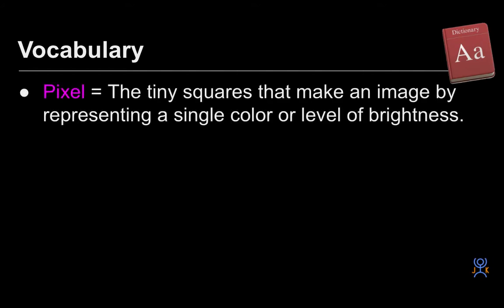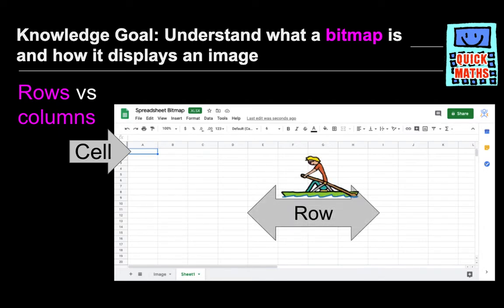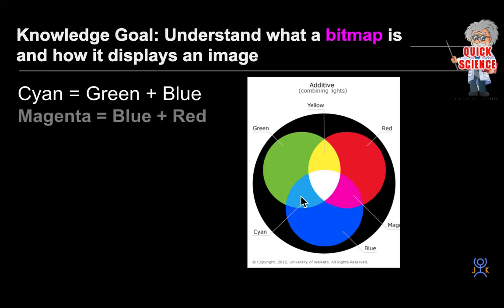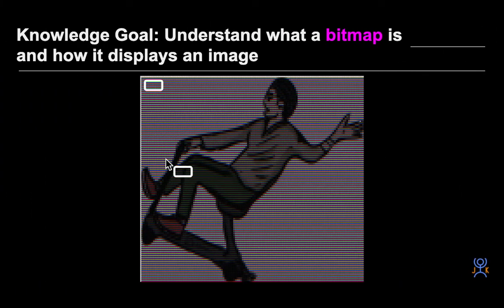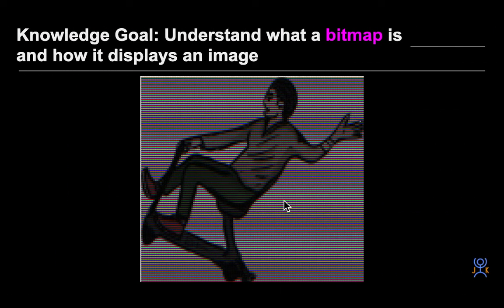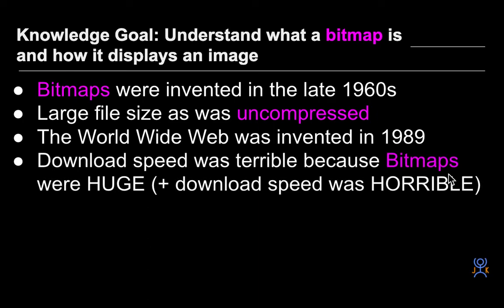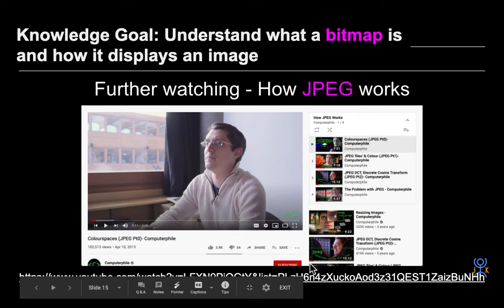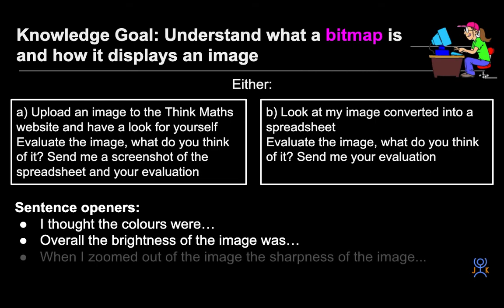How JPEGs Saved the Internet - Digital Design | iMedia | Wheeliemanuk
Text and links in the presentation:

Part of my imedia course.

Vocabulary
Pixel = The tiny squares that make an image by representing a single color or level of brightness.
Row = A horizontal line of cells.
Column = A vertical line of cells.
Bitmap = A digital image made up of rows of pixels.
Compress = to make smaller.
JPEG = compressed Bitmap image.

By the end of this lesson, you will know:
What a bitmap is.
How it makes up an image.
That bitmaps are raw uncompressed files.

In this tutorial I will:
Explain what a bitmap is.
Explain how light colours mix together to make other colours.
Show how bitmaps display images using a spreadsheet.

Mix all paint colours together?
Dark brown
(blackish)
Mix all colours of light together?

Cyan = Green + Blue
Magenta = Blue + Red
Yellow = Red + Green (!)
Key (blue) = All colours
Key = brightness

Not much colour (low numbers)
Dark red and green = dark yellow
Dark blue
Dark yellow + dark blue = dark green

Bitmaps were invented in the late 1960s
Large file size as was uncompressed
The World Wide Web was invented in 1989
Download speed was terrible because Bitmaps were HUGE (+ download speed was HORRIBLE)
JPEGs were invented in 1992
Slight quality loss but 1-5% of bitmap image size
Much better!

In this tutorial I have:
Explained what a bitmap is.
Explained how light colours mix together to make other colours.
Shown how bitmaps display images using a spreadsheet.

Your task:
a) Upload an image to the Think Maths website and have a look for yourself
Evaluate the image, what do you think of it? Send me a screenshot of the spreadsheet and your evaluation
b) Look at my image converted into a spreadsheet
Evaluate the image, what do you think of it? Send me your evaluation

Sentence openers:
I thought the colours were…
Overall the brightness of the image was…
When I zoomed out of the image the sharpness of the image...